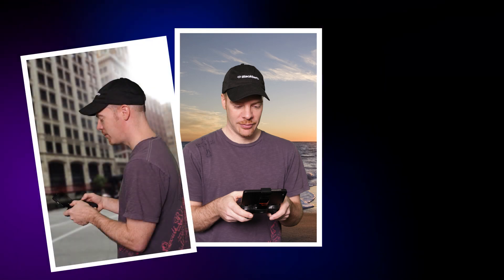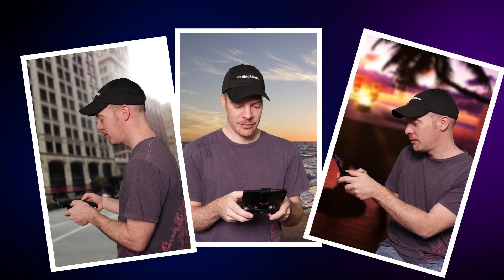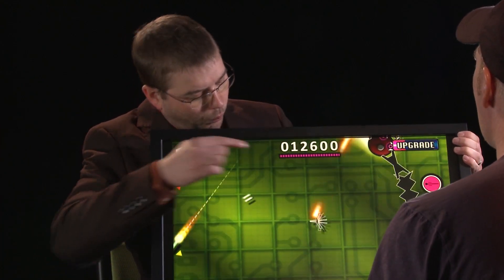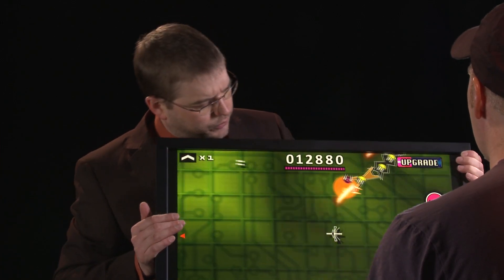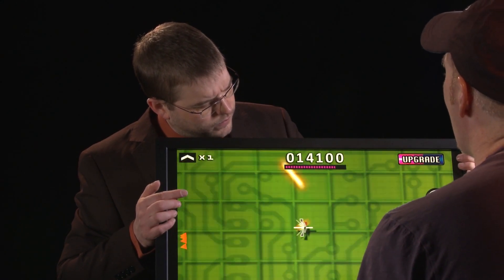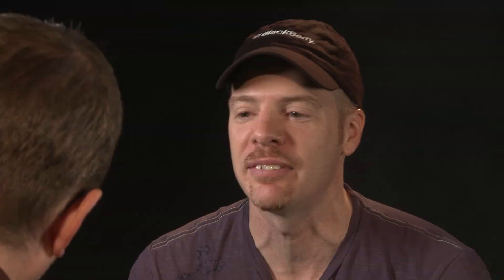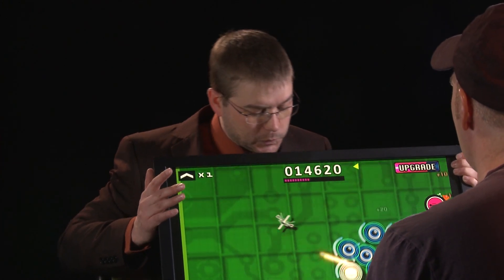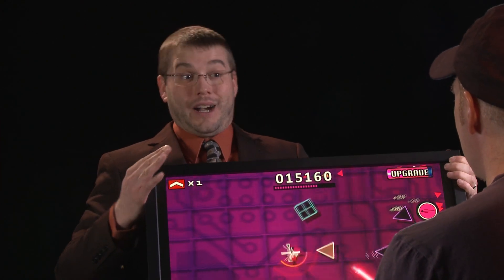BlackBerry Jam Unplugged - Dale Ducharme, Senior Software Developer - Gaming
After a bit of a struggle, no thanks to our interviewee Dale, we now have the latest episode of the BlackBerry Jam Unplugged series ready where we learn more about gaming on BlackBerry 10.

We'll be posting videos as part of this series leading up to BlackBerry Jam Americas in Orlando in order to give some more background surrounding the topics that we'll be discussing in detail during the conference.

In this video we're joined by Dale Ducharme (against his will) to talk about the cool features available for gaming developers on BlackBerry 10.